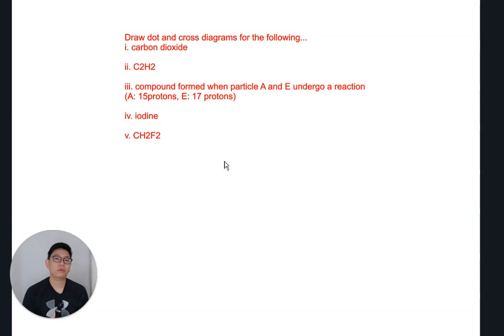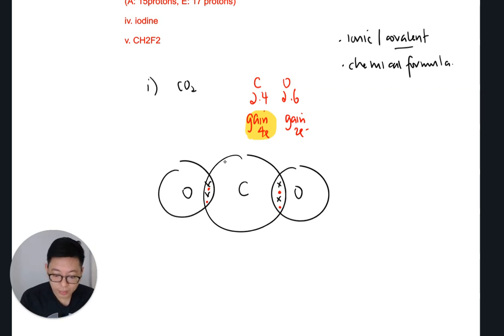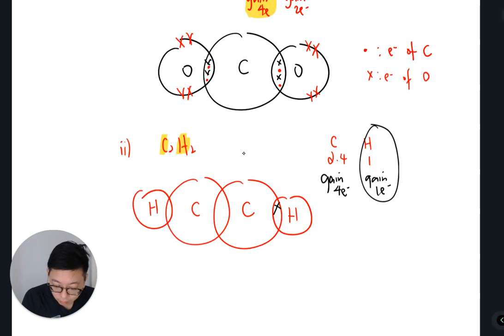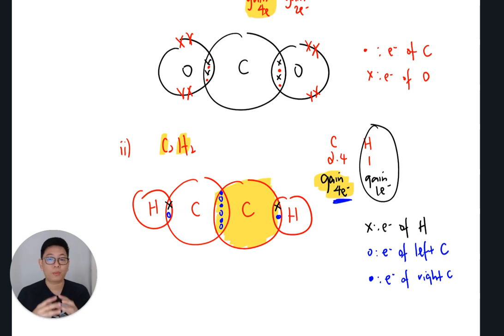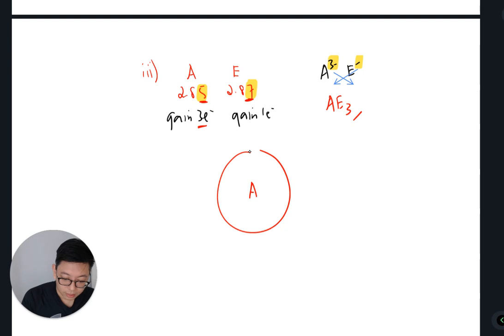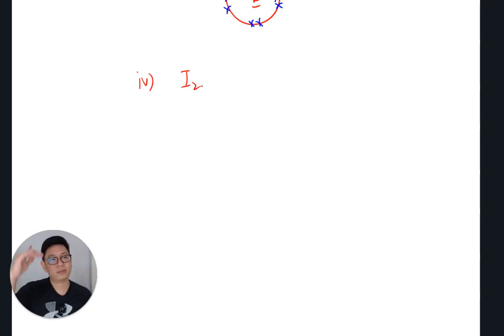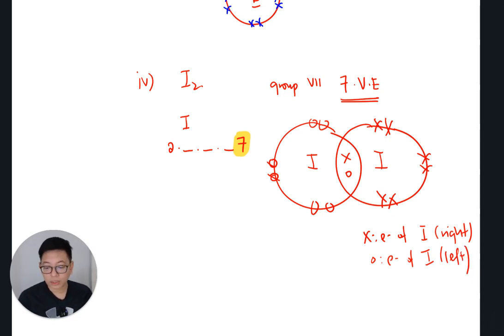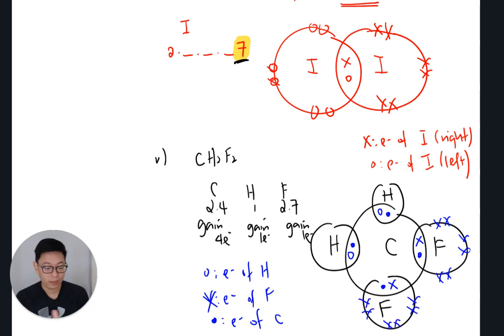How to sketch Dot and Cross diagrams for covalent compounds (more examples)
In this video, Jeremy runs through the steps to sketch dot and cross diagrams for the following covalent molecules:
1. CO2
2. C2H2
3. AE3
4. CH4
5. CH2F2

If you like such learning content and want to receive immediate updates on The Classroom's latest learning content, do...

If you want to gain access to more notes & resources, join us on Telegram